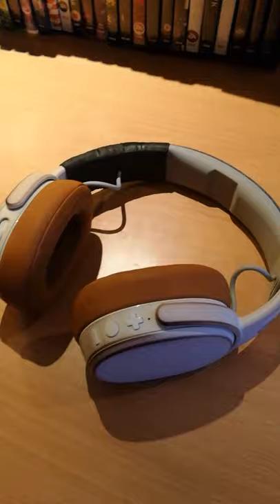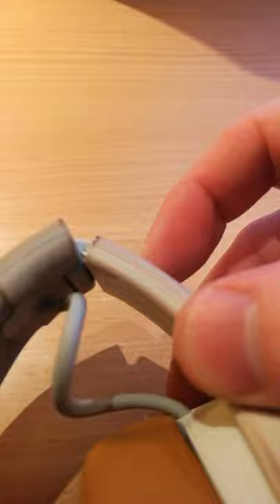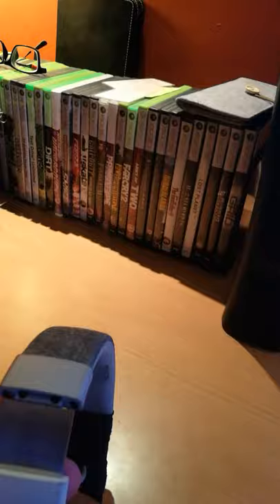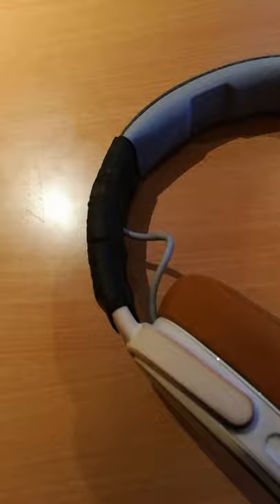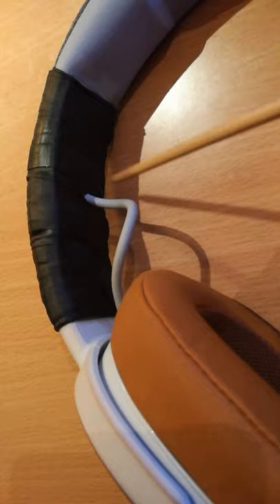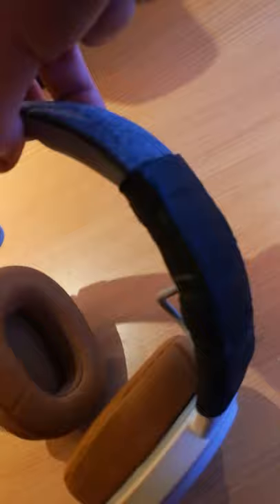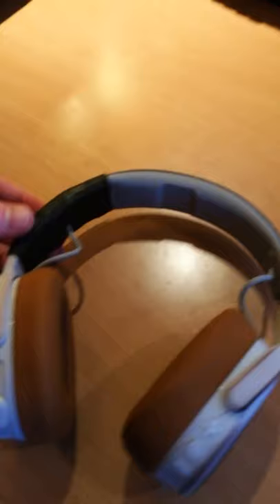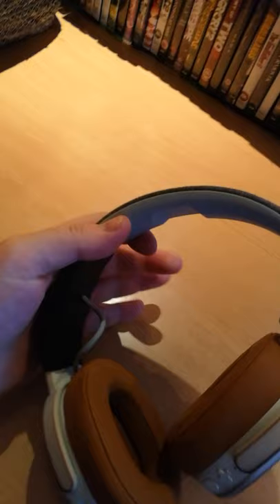Fix Broken Skullcandy Crusher Wireless Headphones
You can easily fix your broken Skullcandy Crusher Wireless headphones with a scissor, a piece of plastic and a little Vulcanizing Tape.
Not the prettiest of solutions, but it will work until you decide to buy new headphones.

UPDATE: You can now order 3D-printed hinges online from third party manufacturers. Or download the blueprint and print it yourself.